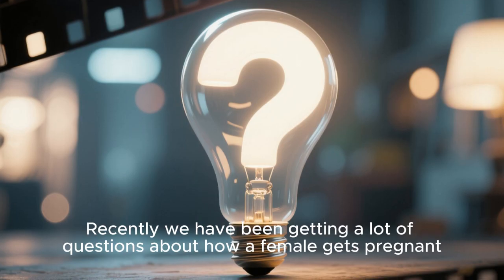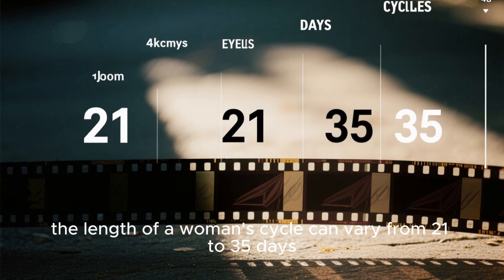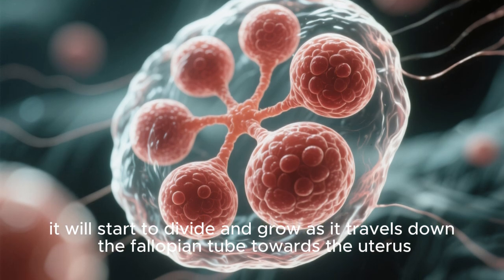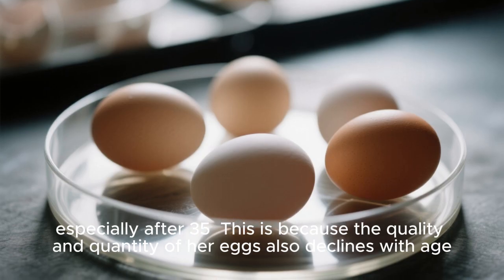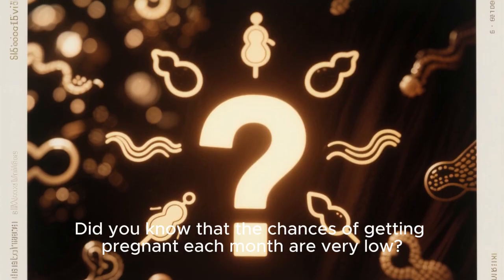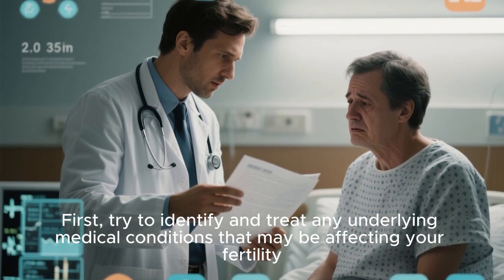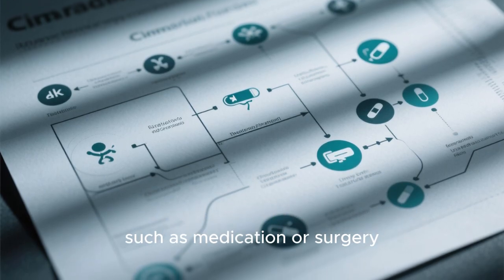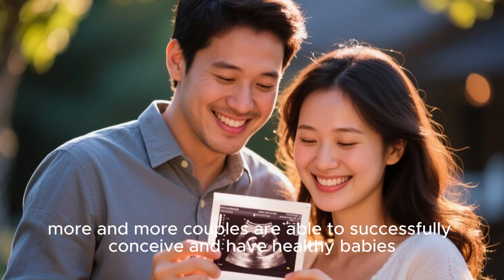Female Orgasm: Medical Facts, Health Benefits & Common Myths Debunked | What You Need to Know!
In this educational video, we break down the female orgasm—what really happens in the body, the surprising health benefits, and the most common myths people believe. Gain a better understanding of female sexual wellness through accurate, science-based facts. This content is designed to promote awareness, respectful discussion, and informed health choices.

🔬 What You'll Learn:

The science behind the female orgasm

Physical and emotional health benefits

Common myths and misconceptions

Why sexual health matters for overall well-being